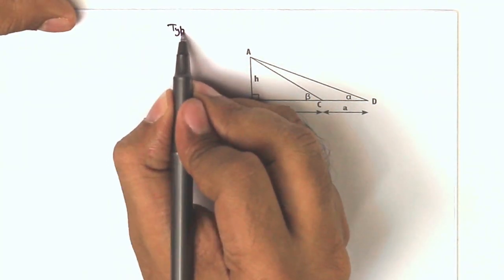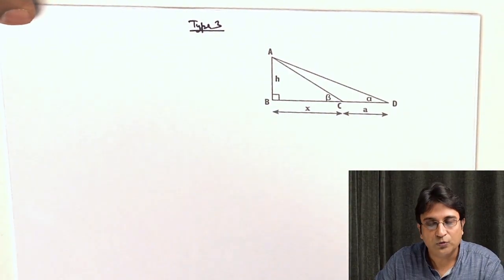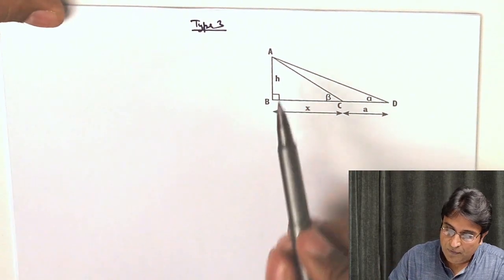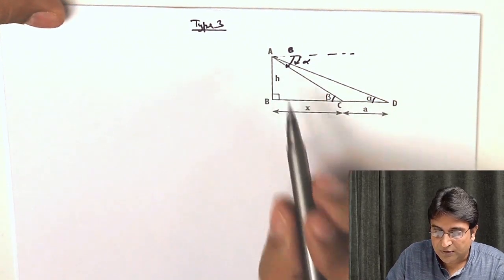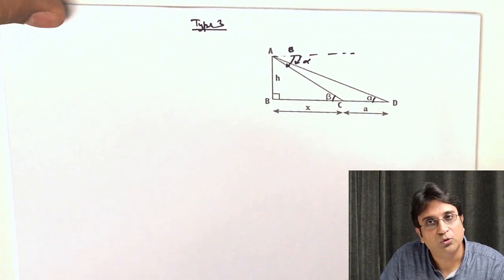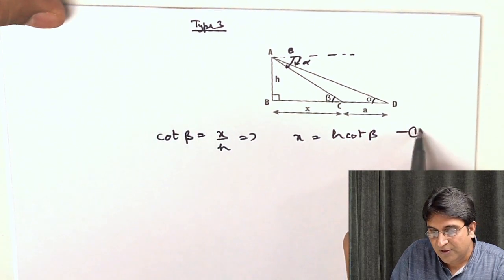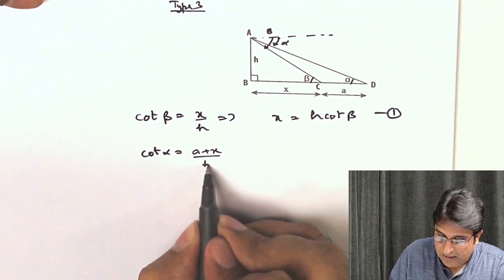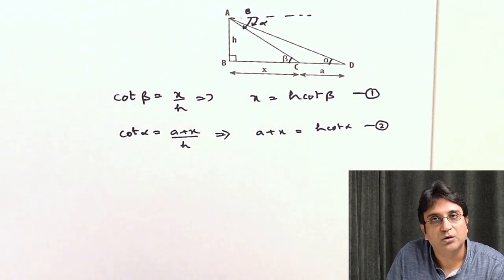Type 3 - Problems | Applications of Trigonometry 08 | CBSE Class 10 Online | Mathematics